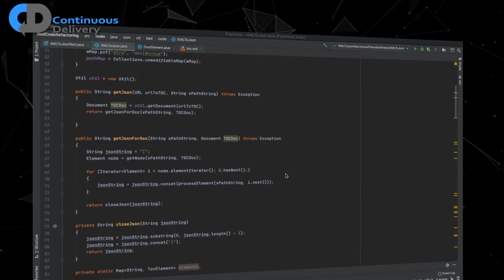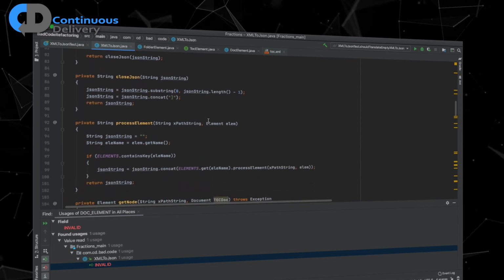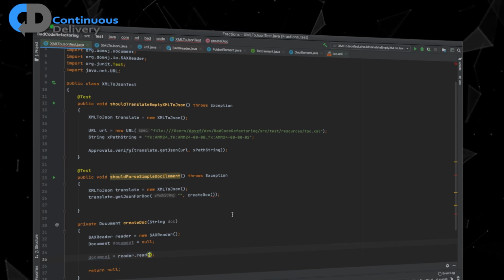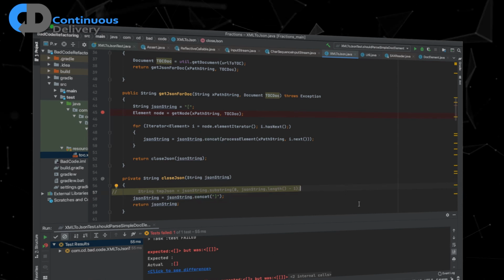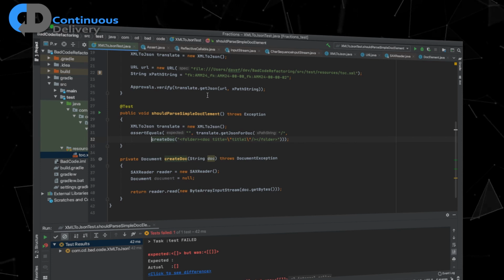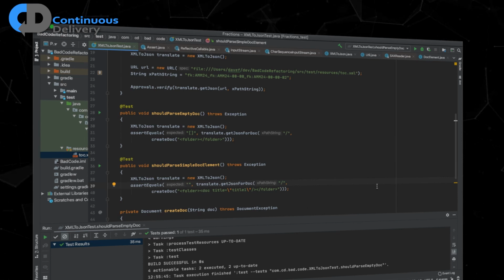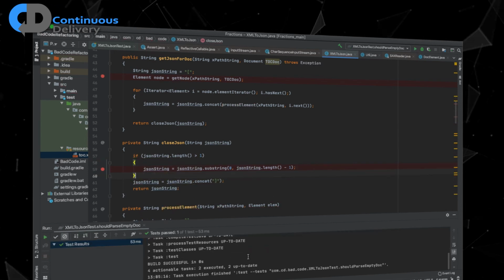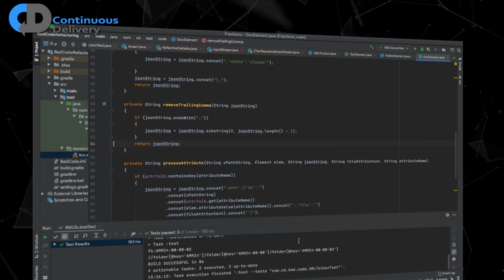Refactoring Legacy Code STEP BY STEP (Part 3)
TDD is great, but where do you start if you already have legacy code that wasn't built with software testing in mind? How do you change legacy-code  to make it testable? In the 3rd episode, in a three part mini-series, Dave Farley's tutorial  demonstrates how to refactor some nasty, legacy code to the point where it is testable. Dave discovers real, pre-existing bugs in the code by virtue of the software tests that he introduces.

When Kent Beck wrote about TDD he introduced a profoundly valuable engineering practice to software development. In his book “ Working Effectively with Legacy Code” Michael Feathers defines a legacy system as “a system without automated tests”. So how can we take advantage of the benefits of TDD when our code is the wrong shape, when it was developed without automated tests?

In this episode Dave demonstrates the value of the work done earlier. Now we get to see the concrete value of the work of setting up the Approval Test, Removing Clutter, Reducing Cyclomatic Complexity and Composing Methods. In this final episode in his refactoring mini-series, Dave takes this nasty code the final step to testability and discovers some unexpected things.

If you would like to try this for yourself, you can find the bad code, a simple Approval Test, and a sample XML file to support the test

If you want to learn Continuous Delivery and DevOps skills, check out Dave Farley's courses:

Keep up to date with the latest discussions, free "How To..." guides, events and online courses and get Dave Farley's FREE "How To..." guide on Acceptance Testing here

Other Useful Books on this topic:
(Please note, if you buy a book from these links I get a small fee, without increasing the cost to you)

Test Driven Development: By Example (The Addison-Wesley Signature Series), Kent Beck ➡️

Working Effectively with Legacy Code, Michael Feathers ➡️